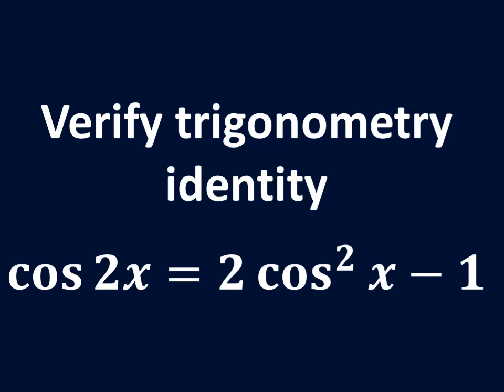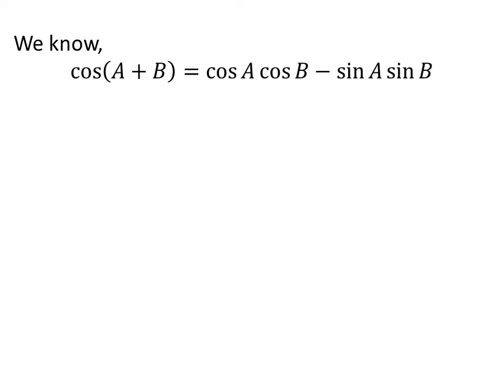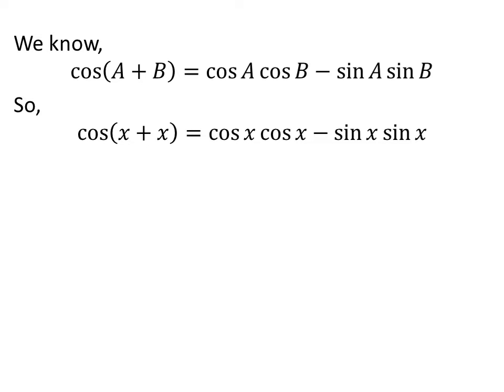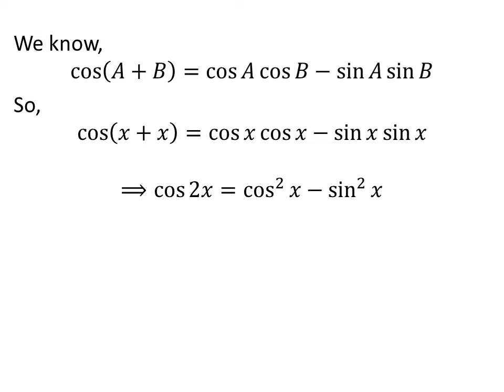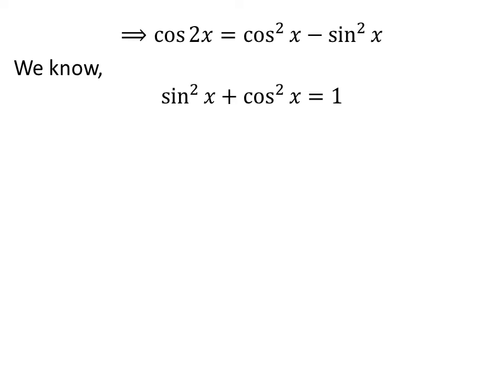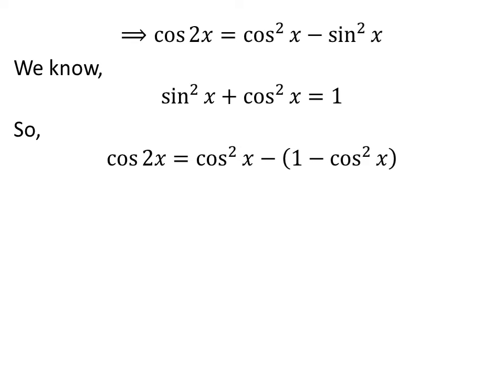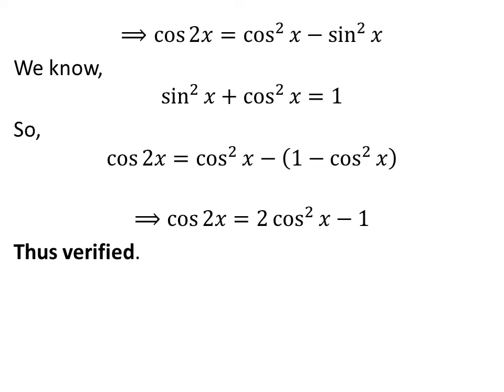cos 2x = 2 cos^2 x - 1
In this video, we will learn to verify the trigonometry identity cos 2x = 2 cos^2 x - 1.

Other titles for the video are:
Prove cos 2x = 2 cos^2 x - 1
cos 2theta = 2 cos^2 theta - 1
Prove the equation cos 2x = 2 cos^2 x - 1